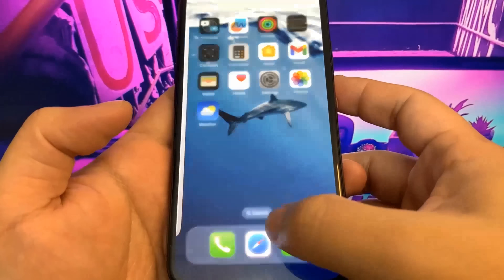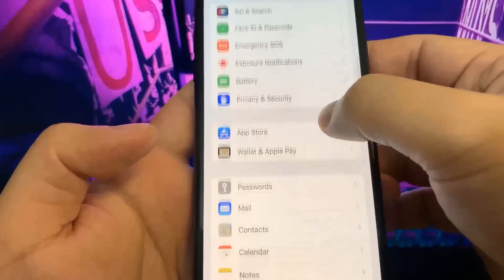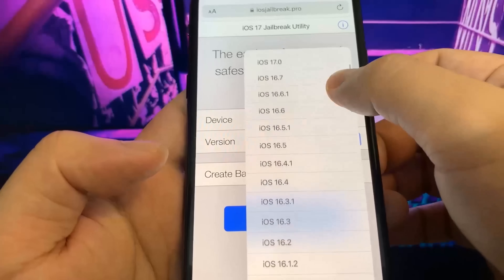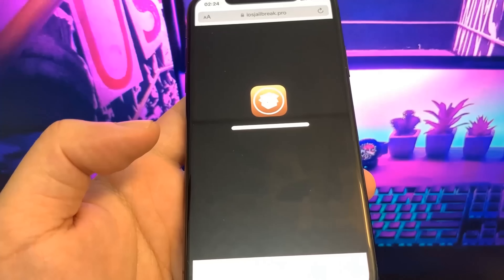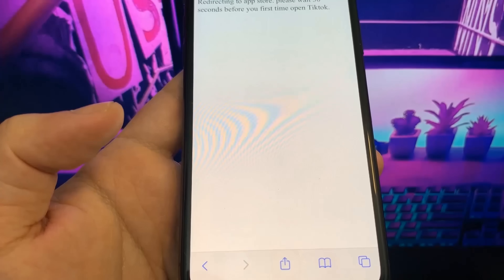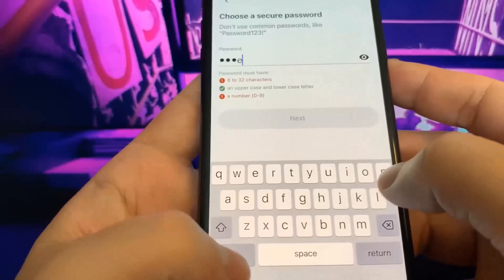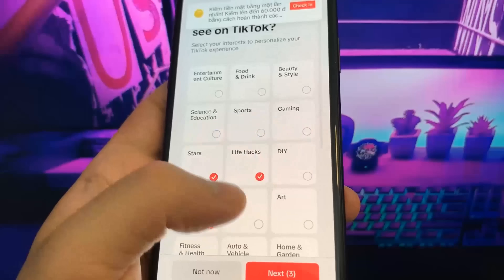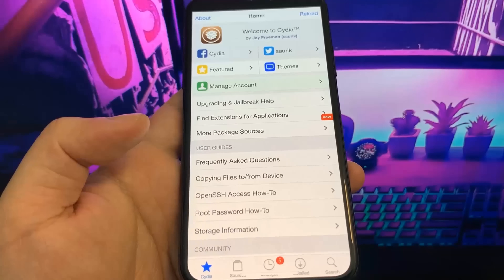iOS 17.2 Jailbreak - How to Jailbreak iOS 17.2 (Jailbreak iOS 17.2 NO COMPUTER)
In this video I will show you how to Jailbreak iOS 17.2 Without a Computer. iOS 17.2 Jailbreak can be applied on all iOS devices, such as iPhone 15 Pro, iPhone 15 Pro Max, iPhone 15, iPhone 15 Plus, iPhone SE 2nd Generation, iPhone 14, iPhone XR or iPhone XS. By jailbreaking your device, you can gain access to features and functions that are not available to non-jailbroken devices. Jailbreaking is a relatively simple process and can be done within a few minutes. This tutorial will show you exactly How to Jailbreak iOS 17.2 and install Untethered Jailbreak on your idevices. Untethered means your iPhone or iPad will remain Jailbroken even after you restart your device. Jailbreaking iOS 17.2 gives users access to features not offered by Apple, such as third-party apps, themes, emulators and tweaks. It also unlocks a world of customization possibilities. With iOS 17.2, Apple has added numerous new features, improvements, and enhancements to the iPhone. Yet many users still seek additional customization options - this is where Cydia comes into play.

Jailbreaking of iOS 17 can provide many benefits. It can give you more control over your device unlock features that are otherwise not available, such as the ability to install 3rd party applications and tweaks that are not available in the App Store. It also allows you to customize your device as you see fit. With a jailbroken device, you can change the look of your home screen, add new features to your device, and even change the way certain system apps work. Another big advantage of jailbreaking is that you can improve performance or battery life, and you can make your device more secure by installing security-related tweaks.

If you have an iPhone, you may be thinking about jailbreaking it. Jailbreaking is the process of removing the limitations imposed by Apple on iOS, tvOS and watchOS devices. While it's not for everyone, it can be a great way to make your iPhone better and more functional. They can add features that don't come with the phone, such as custom ringtones, modified icons, enhanced iMessages, and more. Jailbreaking has been a popular practice ever since the first iPhone was released in 2007. At the same time, the process has become much simpler over the years.

Timestamps
00:00 Intro
00:23 Setup
00:58 Instructions
01:52 Install Jailbreak
04:37 Cydia